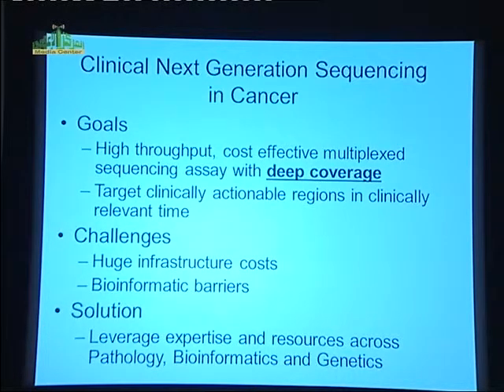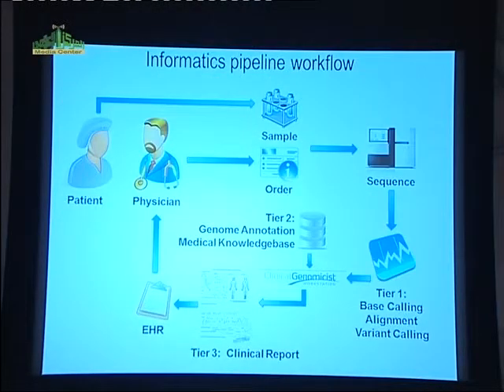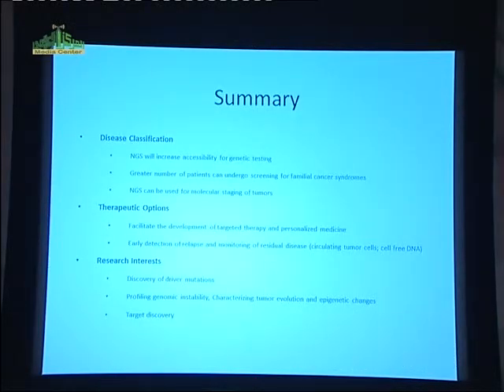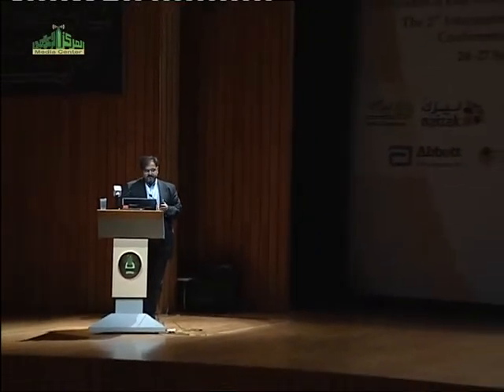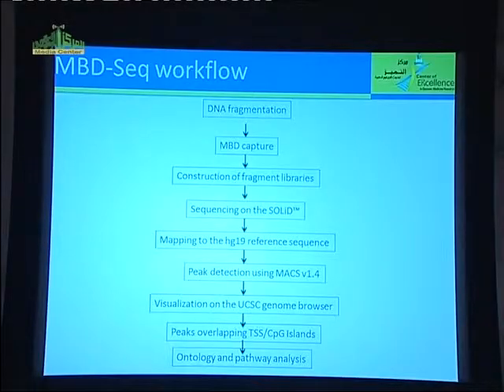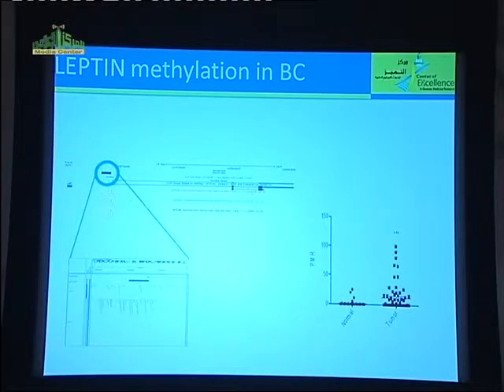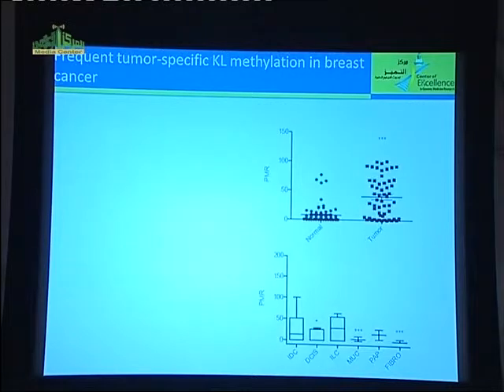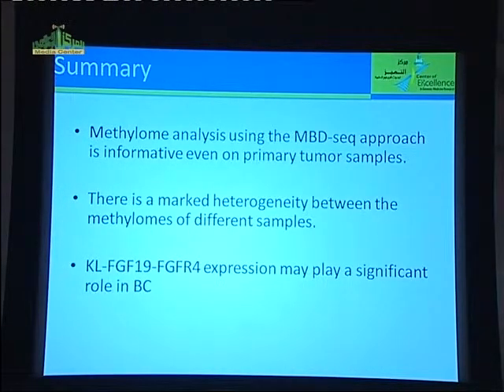The Second International Genomic Medicine Conference in Saudi Arabia 4/18